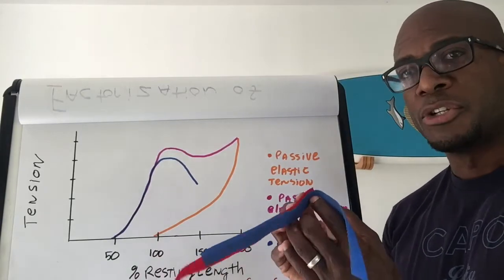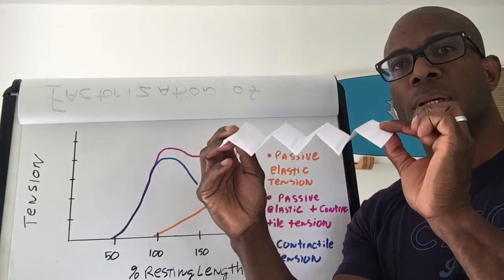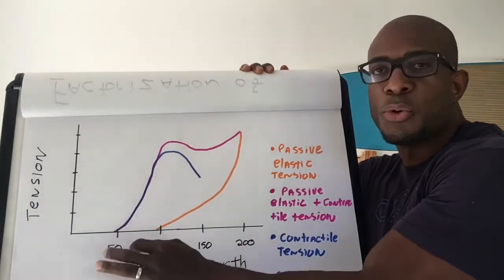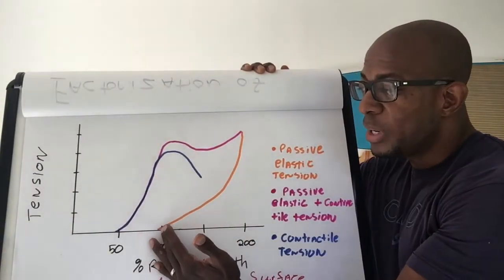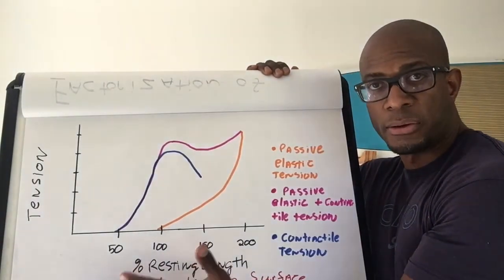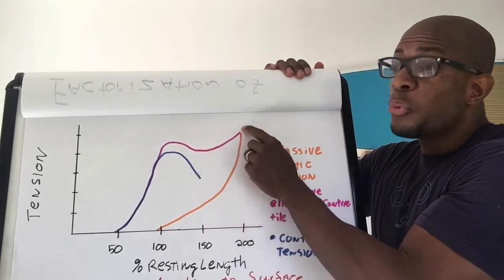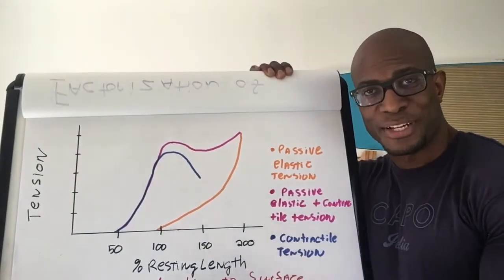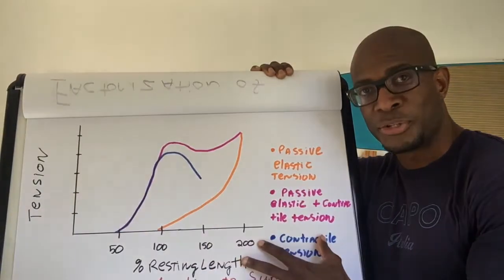Length and Tension: Perspectives on Stretching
When a muscle is lengthened and we encounter resistance (in an otherwise healthy joint), what is most likely causing the tension at different lengths of the muscle?